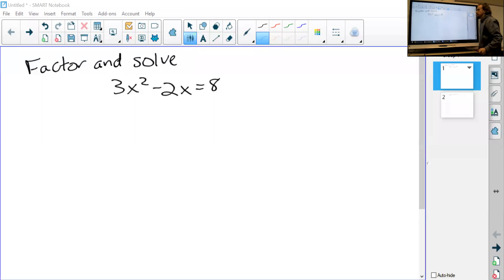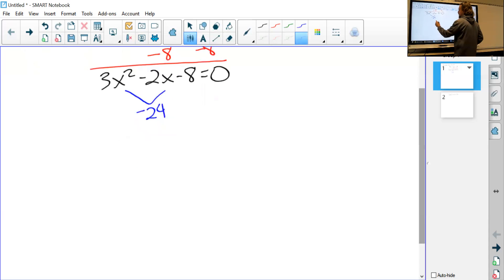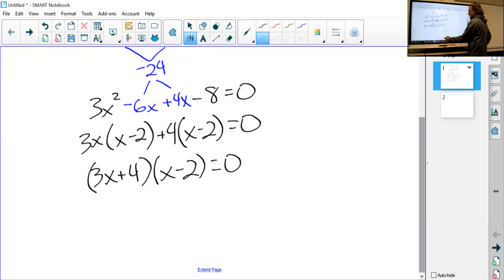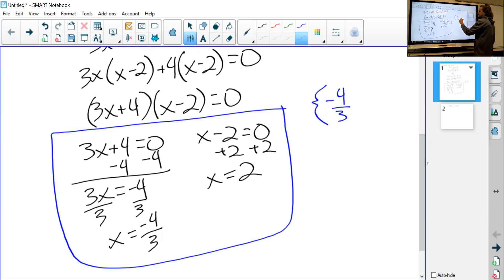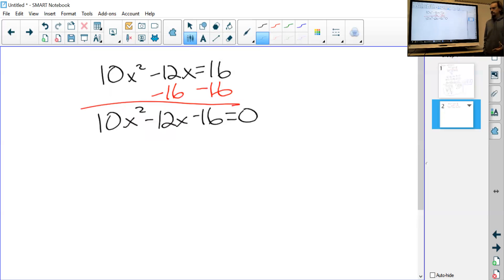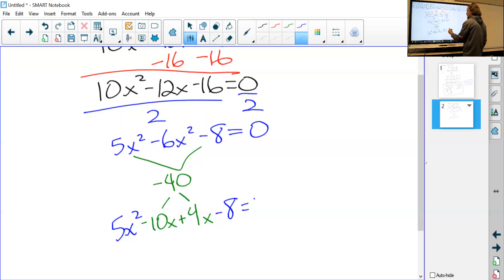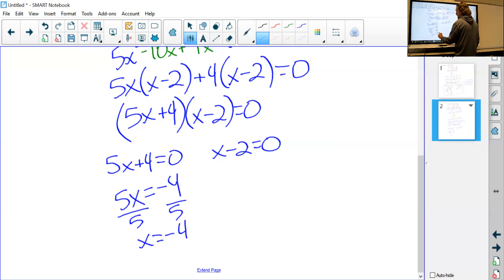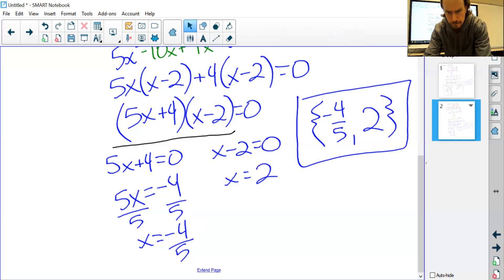Factor and Solve Quadratic Equations